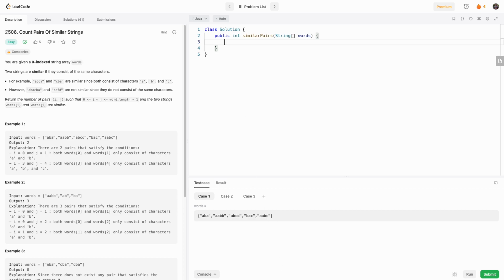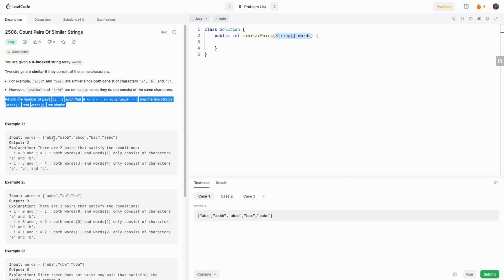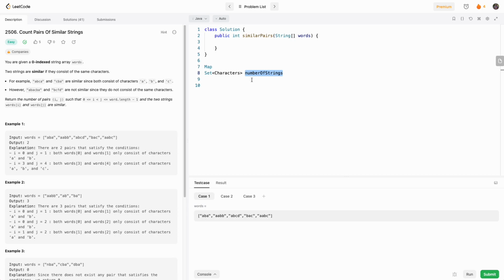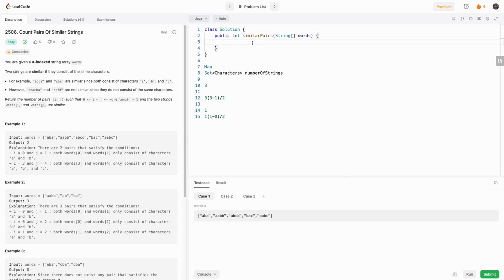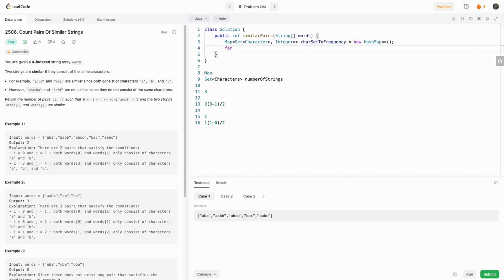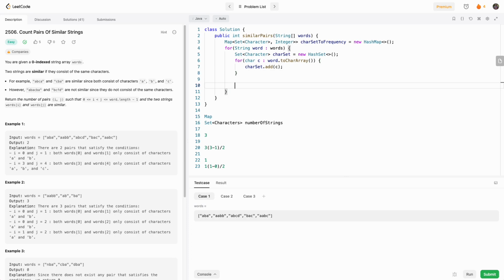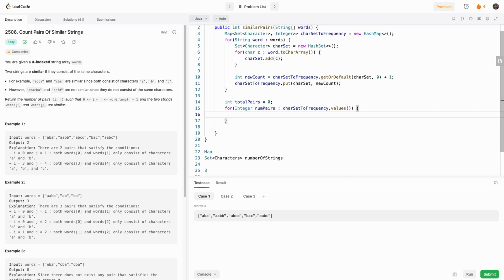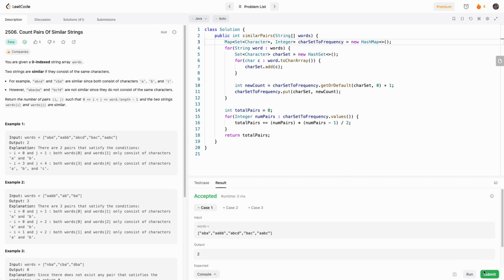Leetcode 2506 Count Pairs Of Similar Strings (Java) - Leetcode Contest 324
Leetcode 2506 Count Pairs Of Similar Strings (Java)

0:00 Problem Introduction
0:58 Approach Overview
2:28 Coding
4:50 Run / Debug Solution

Leetcode Contest 324 Dec 17, 2022
Leetcode Weekly Contest 324 Dec 17, 2022

Time: O(n)
Space: O(n)

SEO:
- leetcode questions
- leetcode problems
- leetcode java
- how to solve leetcode
- leetcode solutions
- leetcode explained simply
- leetcode c++
- leetcode python
- leetcode amazon
- leetcode google
- leetcode interview questions
- leetcode javascript
- leetcode contest
- leetcode daily challenge
- leetcode grinding
- leetcode 75